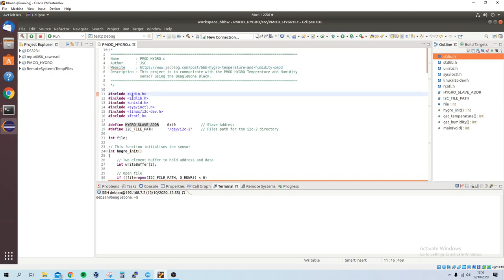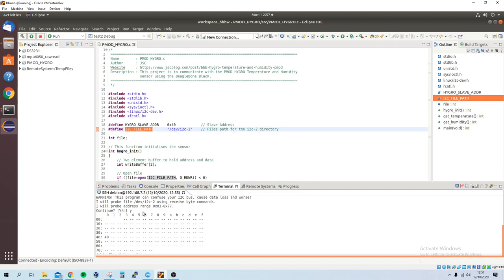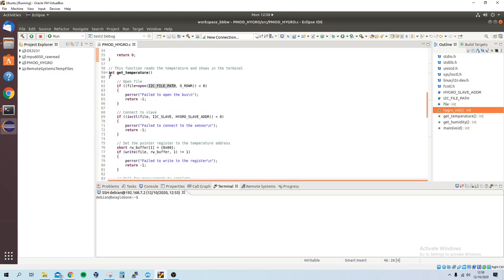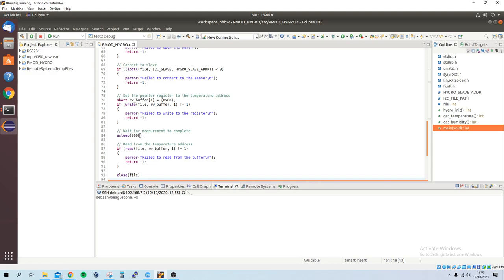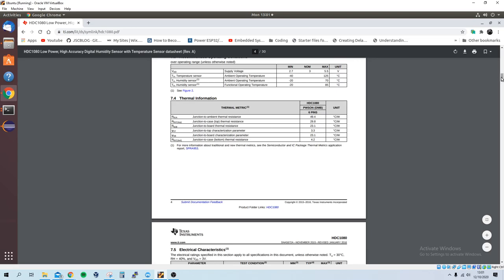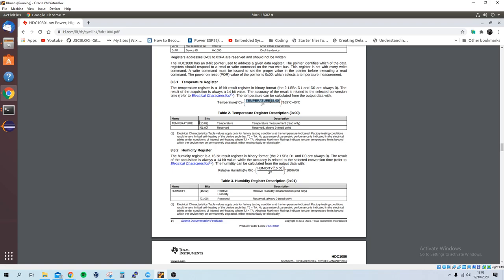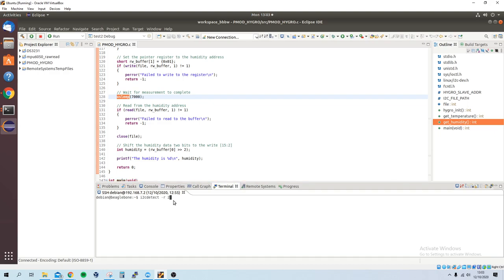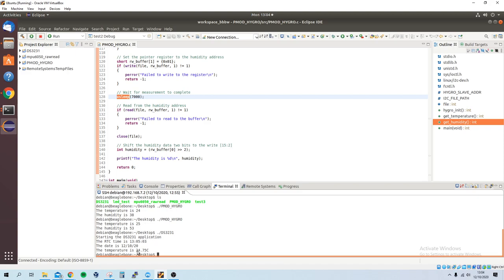BeagleBone Black: PMOD HYGRO Temperature and Humidity sensor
This is a short video explaining how to use the PMOD HYGRO Temperature and Humidity sensor with the BeagleBone Black.

You can find the code on my Github, as well as the blog post via my website.